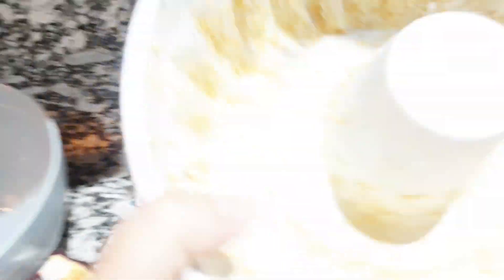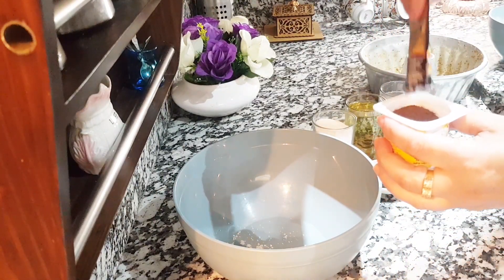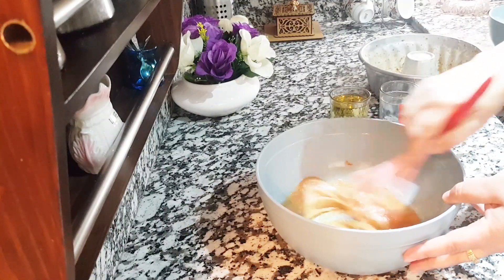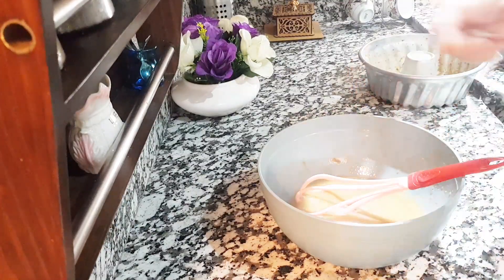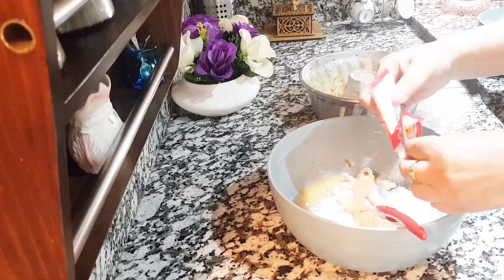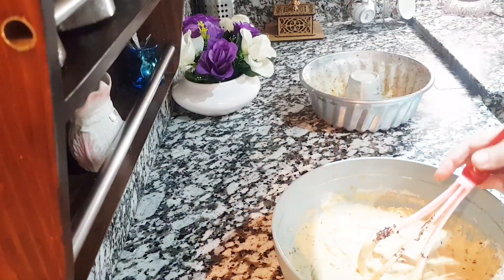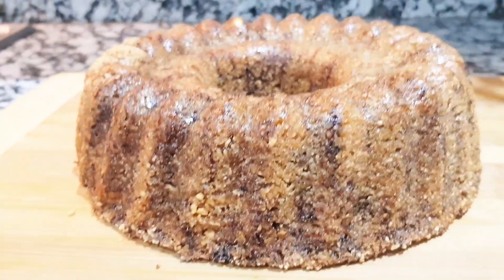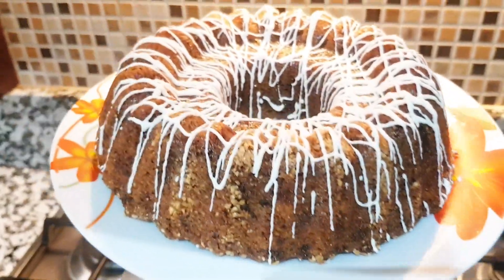كيك يومي اقتصادي بدون بيض وبدون حليب كيجي طالع وهشيش من اليوم صافي نسى اي كيك جربتي👍كيك بدون بيض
كاس السكر كاس الزيت
جوج خمارات
كاس الماء واحد فاني
واحد الطانون واحد نسكافيه
حبيبات الشوكولاته
دقيق على حسب الخليط
طريقه كامله في الفيديو

 أفضل طرق تحضير الكيك بدون بيض

المحتويات

طريقة تحضير الكيك بدون بيض باستخدام الزبادي
طريقة تحضير الكيك بدون بيض باستخدام الموز
طريقة تحضير الكيك بدون بيض باستخدام الزيت
نصائح لتحضير الكيك بدون بيض

كيك اليوم اقتصادي بدون بيض بدون حليب كيجي طالع وحجمو كبير وهشيش من اليوم وصافي نسي اي كيكه جربتيه

الكيكة العجيبة بالماء فقط
كيكة الماء ام وليد
كيكة الماء بحجم عائلي
كيكة الماء ببيضة واحدة
كيكة بحجم عائلي بدون بيض

كيك بدون زبادي وبيض
كيكة بدون زيت وبيض وحليب
كيكة بدون بيض ولا زيت ولا زبدة ام وليد

مش هيصدق ان الكيكه دي بدون بيض ولا حليب الكيكه اليوم اقتصادي بدون بيض بدون حليب كيجي طالع وحجمه كبير وهشيش من اليوم وصافي نساي عليك الطريقه القديمه الكيك بدون بيض بدون حليب ضيفي فقط ملعقه من مكون السحري لغادي خلي الكيك هشيش كيدوب في الفم كيك الشكلاط بدون بيض وبدون حليب وبدون خلاط كهرباء الكيكه التي يبحث عنها الجميع الكيكه اليومي بدون بيض وبدون حليب وبدون زبده اسهل وابسط طريقه الكيك بدون بيض ولا حليب اقتصادي 100%